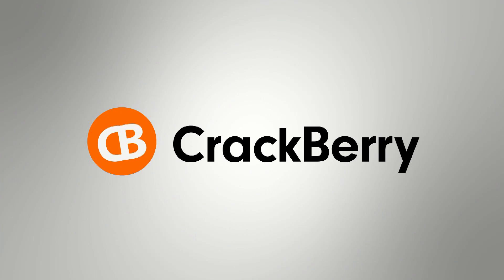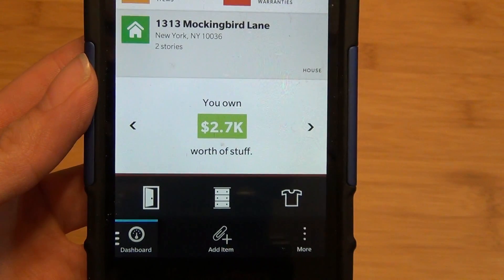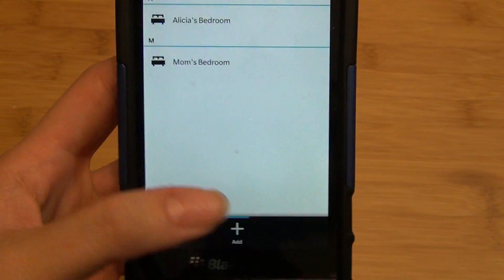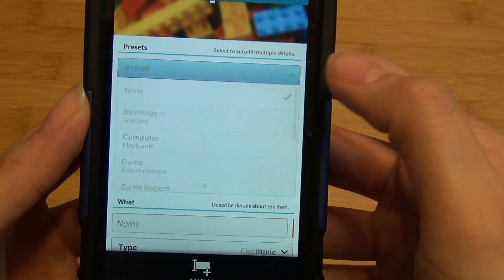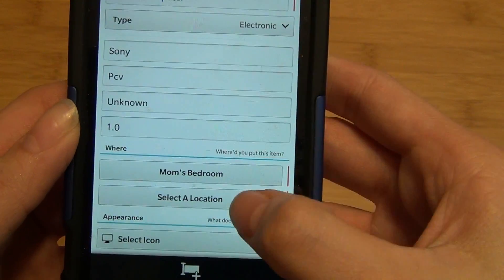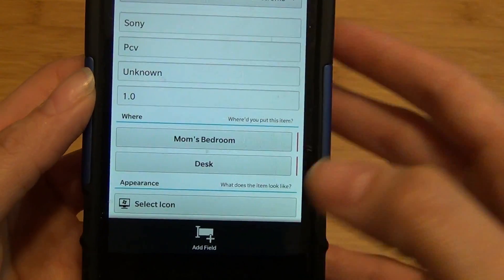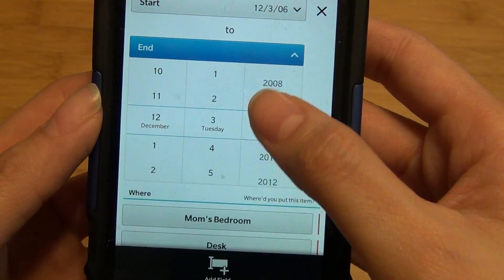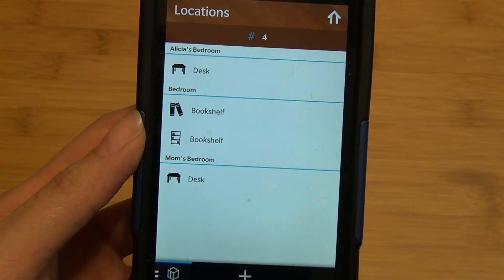Cella for BlackBerry 10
George Carlin said it best when he set forth his classic routine, a place for my stuff. Now we can all relate to this having accumulated numerous items over the years, especially if you're a tech addict like me then you really have a collection. So how would one go about recording and organizing all of this information? For example, if you were moving or perhaps cataloging items damaged during a storm such as Hurricane Sandy last year. Many of my neighbors provided lists and photographs of items destroyed to their insurance carrier. That is where Cella, a home inventory application, comes into play.